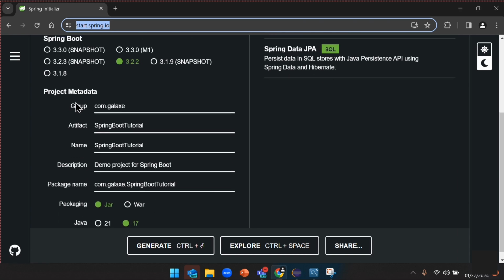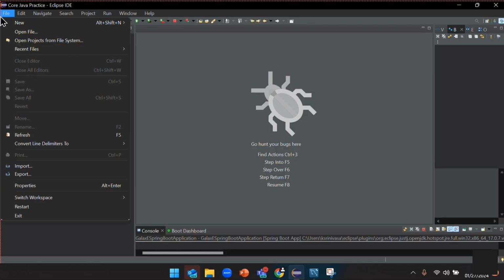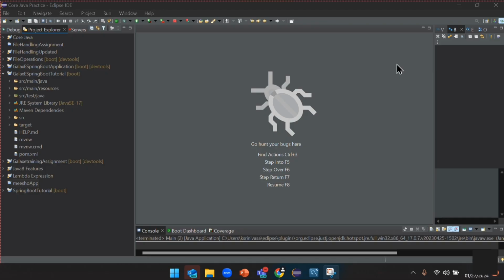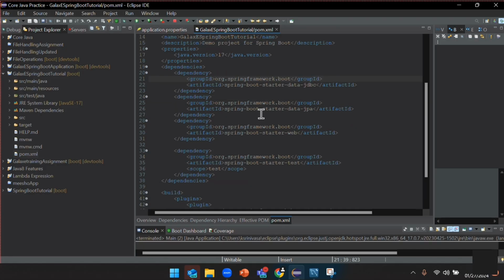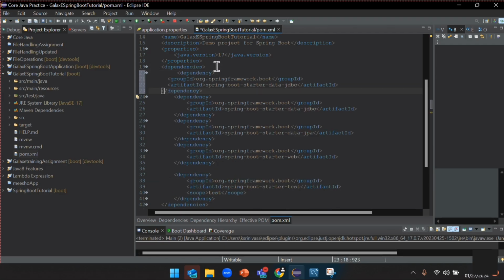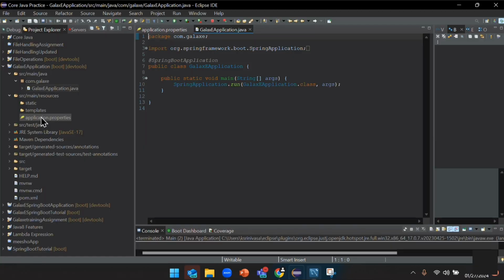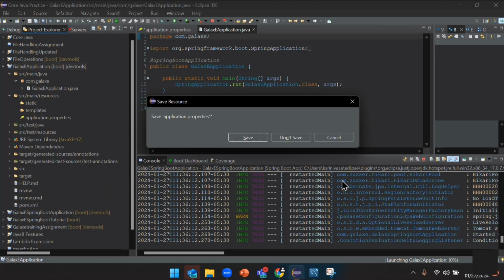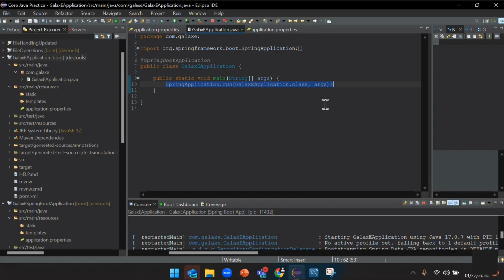Spring Boot Basics: Project Setup